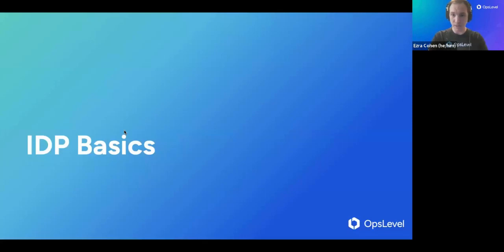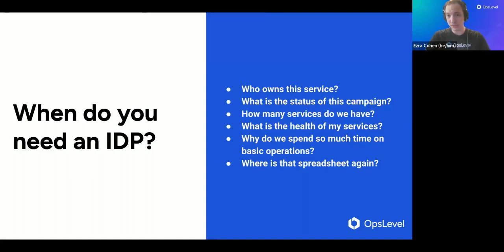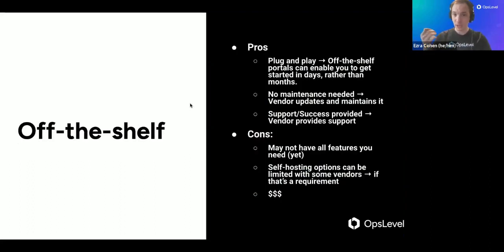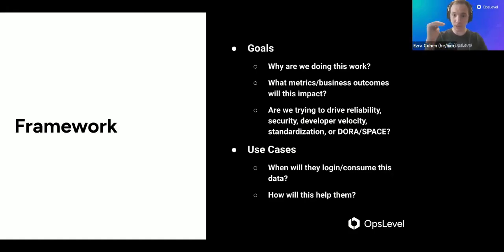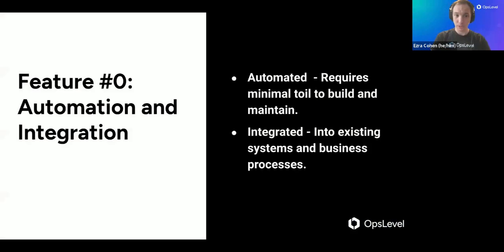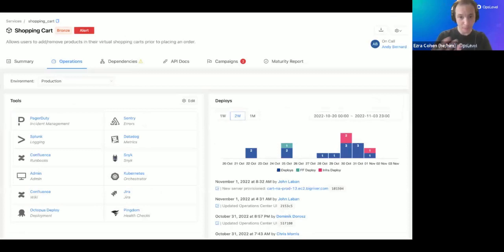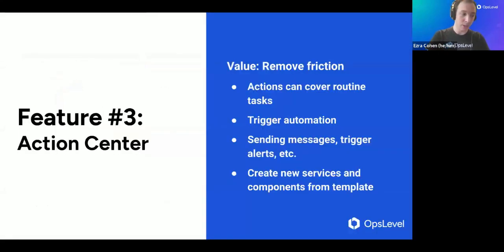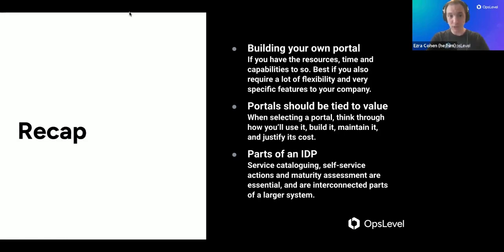How to choose the right Internal Developer Portal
Dive into the practical side of choosing the right Internal Developer Portal (IDP) with our latest tech talk featuring resident expert, Ezra Cohen. Ezra guides you through a strategic framework designed to assess your specific IDP needs, explores the diverse market options available, and outlines the key features you should prioritize.

If you’re trying to figure out the ins and outs of internal developer portals and whether or not they might be a fit for your team, you won’t want to miss this talk.